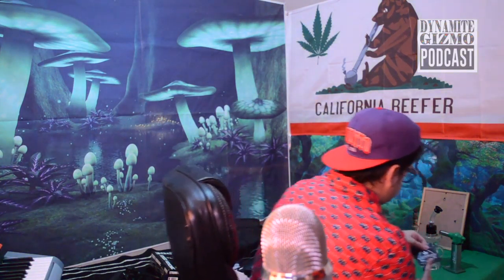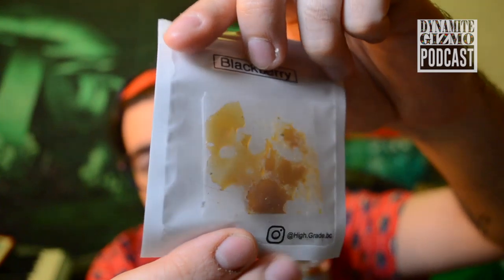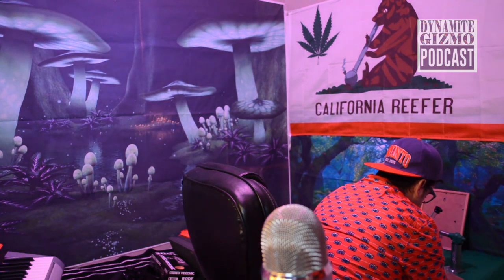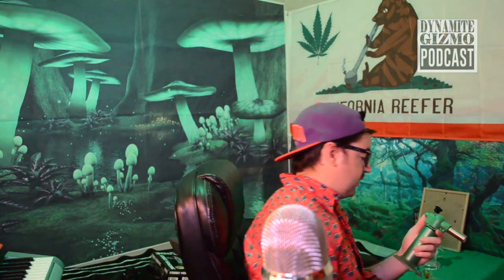Sticking Tongue Out in Passport Photo - The DynamiteGizmo Podcast Ep.#66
The Basement:

Dynamite Gizmo Podcast DGP - Episode #066
Learn about the bull that I do have to say, and maybe join in on the conversation. Guests are welcome.

If you want to win a free DGP signed flashcard.

My three channels -

Social -